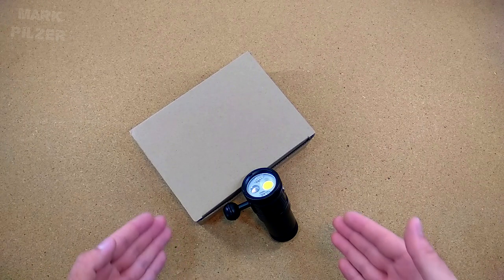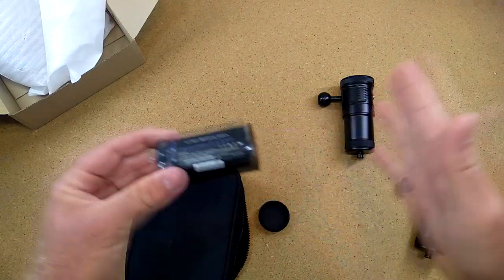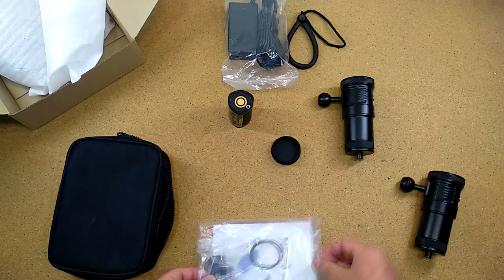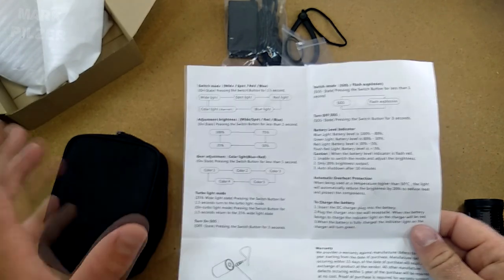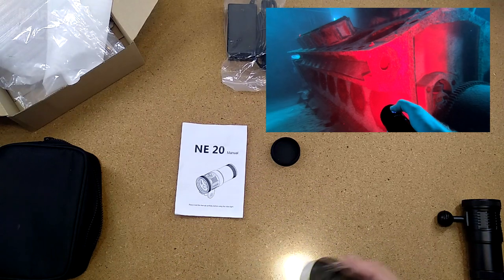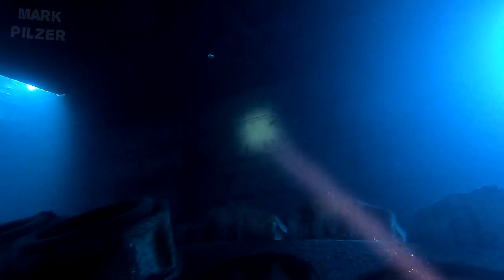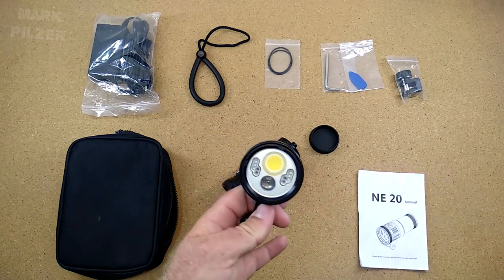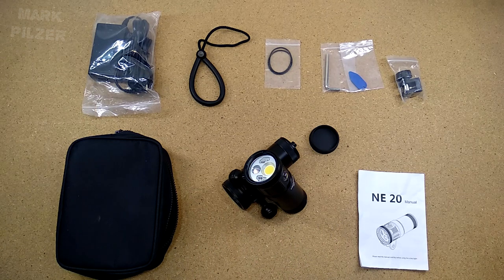BEST Multi-Use Dive Light? REVIEW | Nautieye NE20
What a mighty and yet small light! 4000lumen wide angled, a narrow snoot like 1000lumen added by Red and Blue colour output!

Boasting a 3*18650 rapped to 1 battery pack with 2900mAh capacity and a switchable YS or Ball joint mounting system.

All together this offers a great range of use, from illuminating a great Picture or Video, over giving it more color (Red+Blue) up to providing a decent amount of light for a spoty diving light.

NOTE:
This is neither a comercial nore a payed endorsement of the related company.
This content relays on my real personal opinion about the item in question.